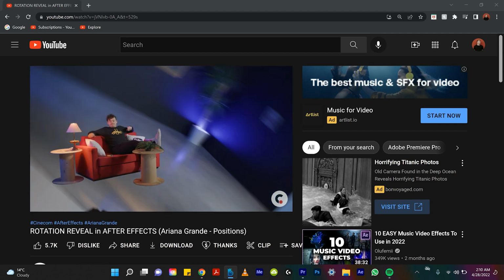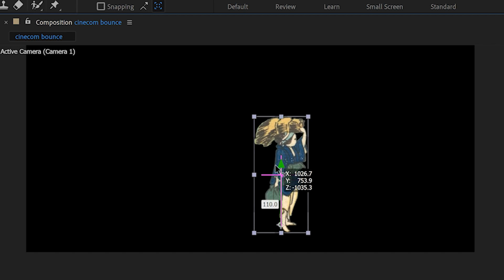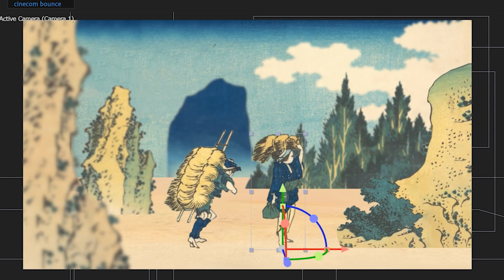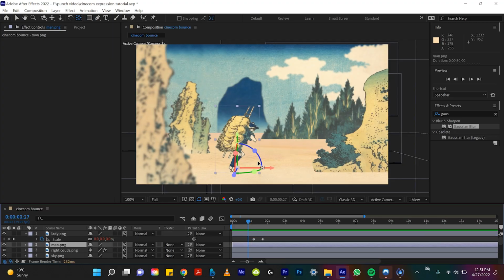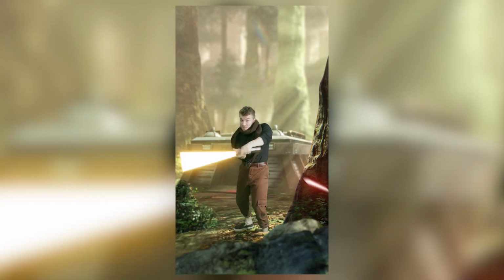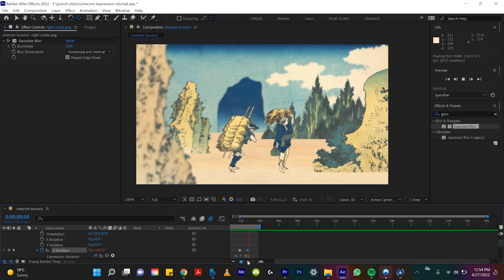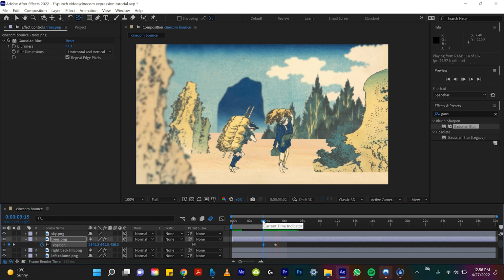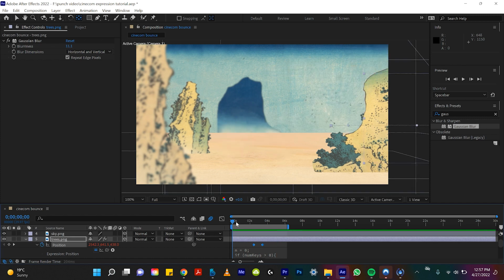The Most Valuable Thing I learn From Cinecom.Net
Today I show you one of the handiest effects I've ever learned from Cinecom.net!! All link's below, but FIRST if you want to support me, please support my amazing sponsor SQUARESPACE